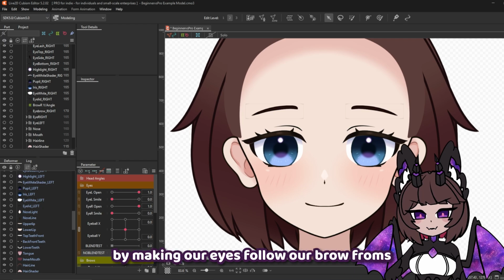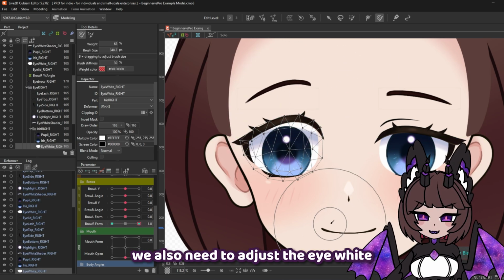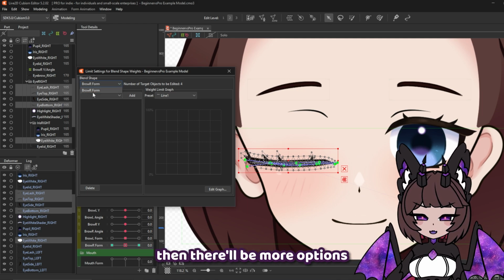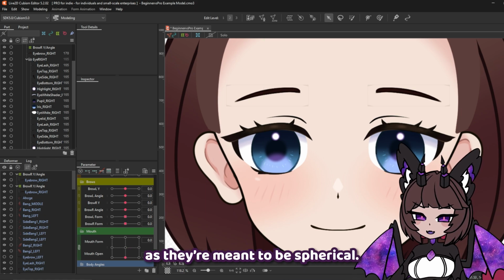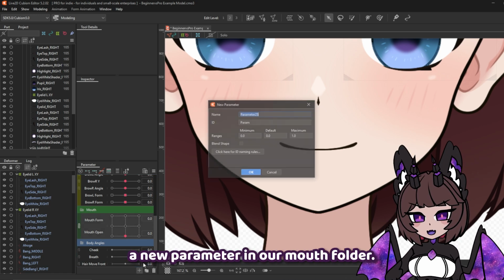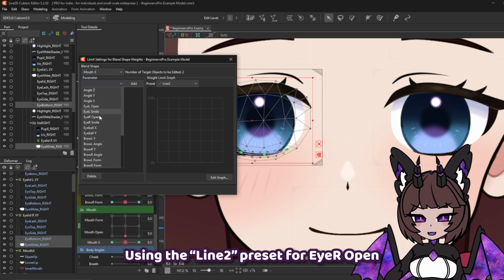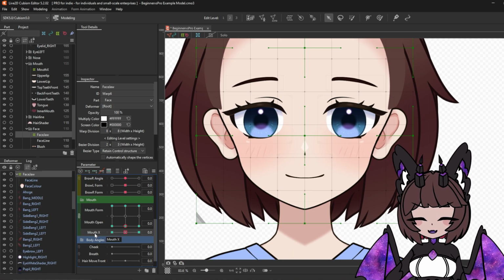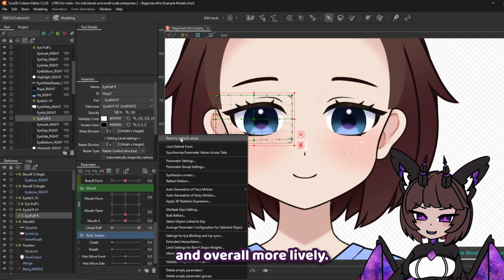【Live2D Pro】 Episode 2 - Making the Face Expressive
Welcome to Episode 2, starting the Pro Track of Live2D Beginner vs Pro!

Covering Pro Face Rigging:
✧Introducing Blend Shapes
✧Rigging Expressive Eye Shapes
✧Adding Eye Depth
✧Rigging Mouth X
✧Rigging the Jaw
✧Rigging Cheek Puff

Chapters:
00:00 - Intro
00:11 - Blend Shapes
02:20 - Eye Widen / Furrow
04:50 - Blend Shape Weights
08:16 - Eye Depth
10:49 - Mouth X
14:25 - Jaw
17:06 - Cheek Puff
19:25 - Outro